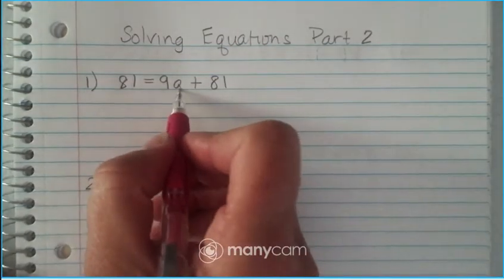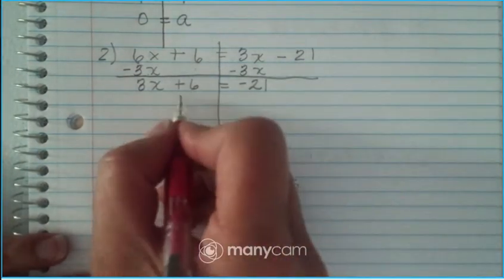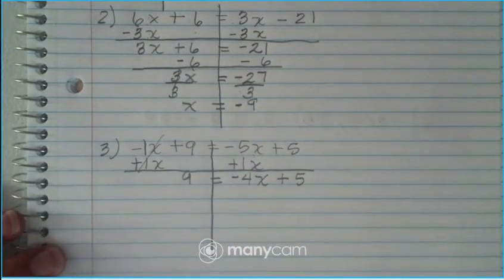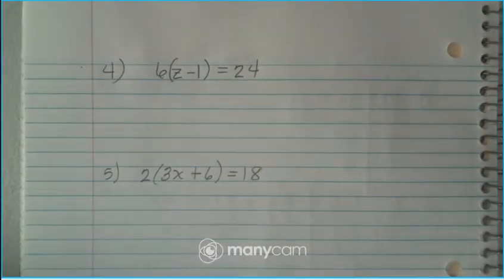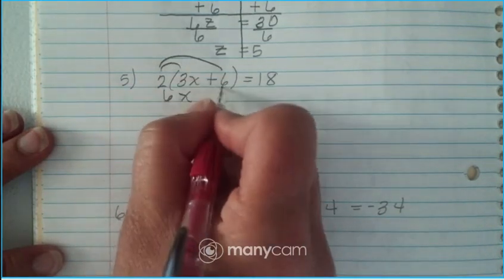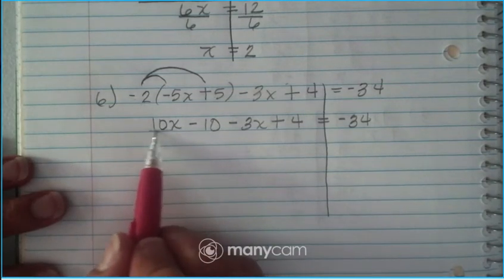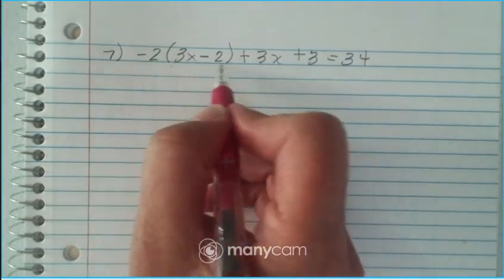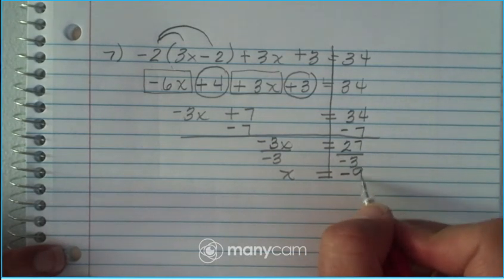Solving Equations Part 2